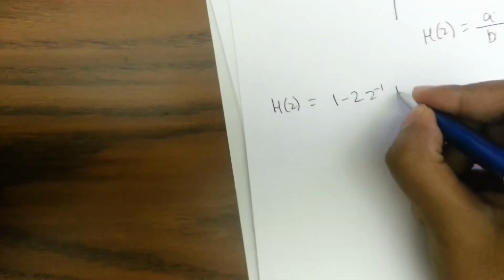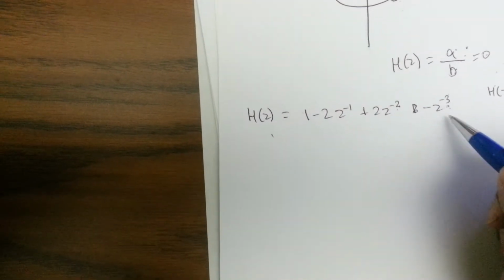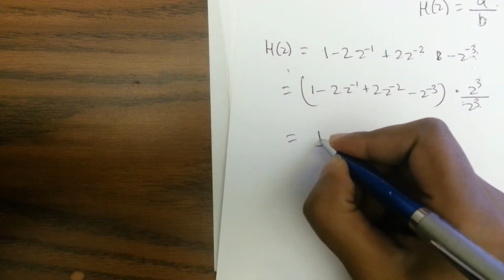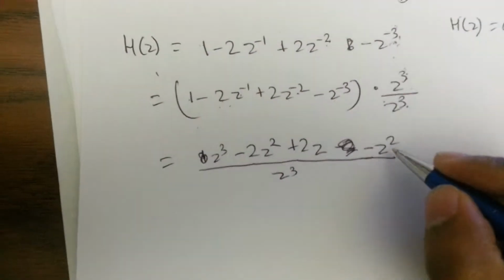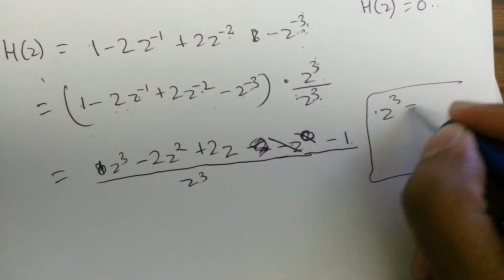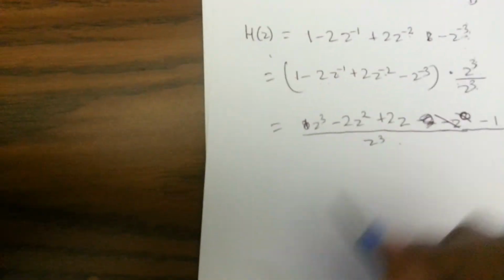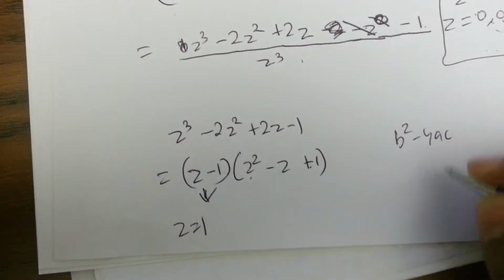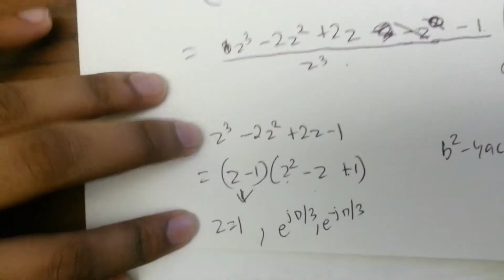8 Poles and Zeros Calculation